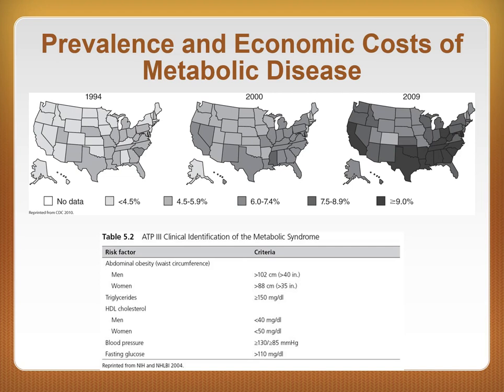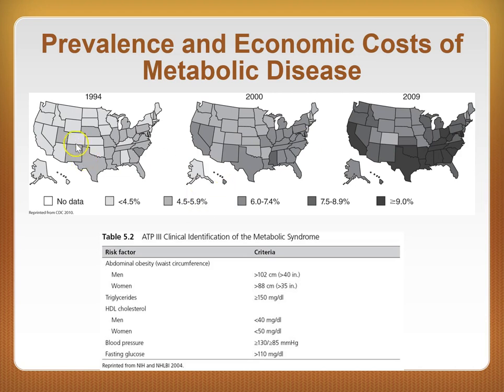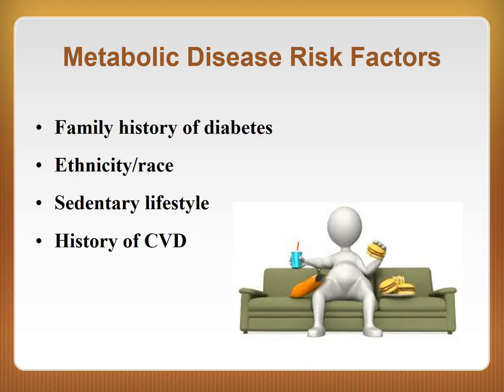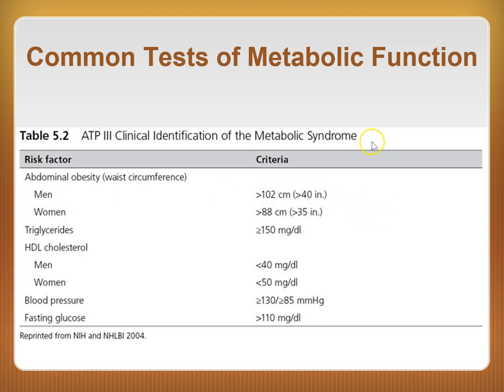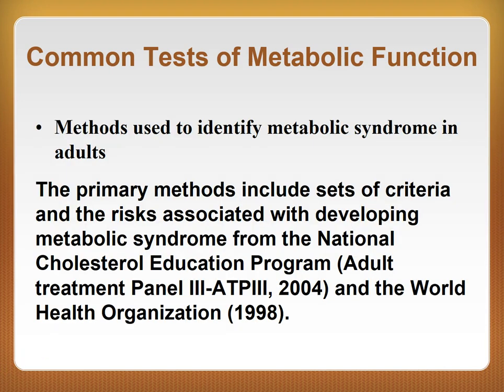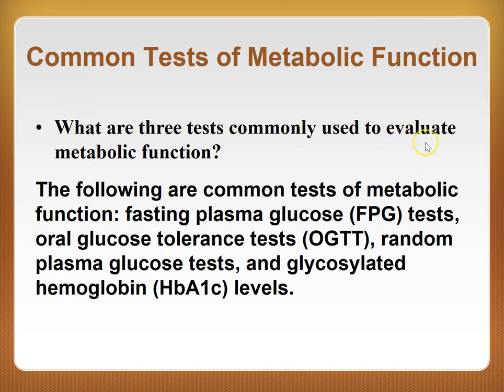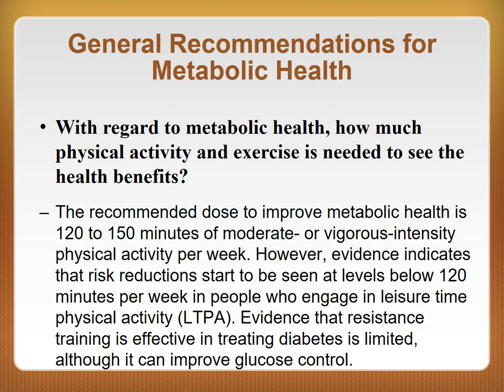KIN 5125: Advances in Physical Activity and Health Module 14